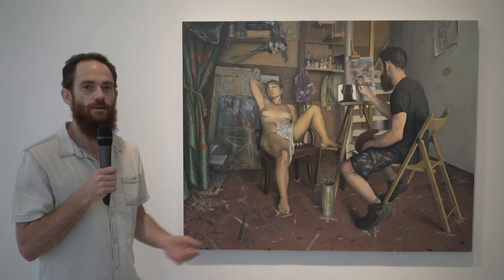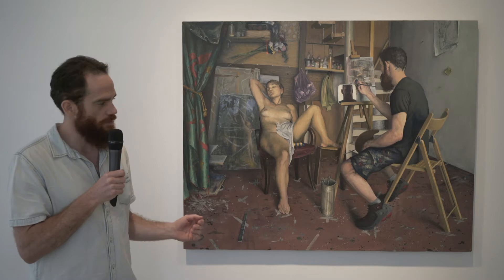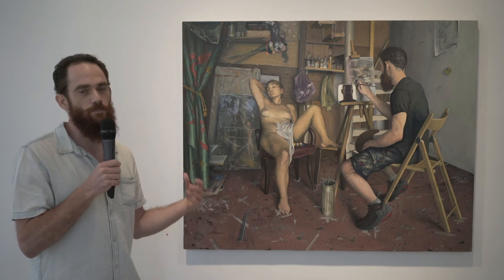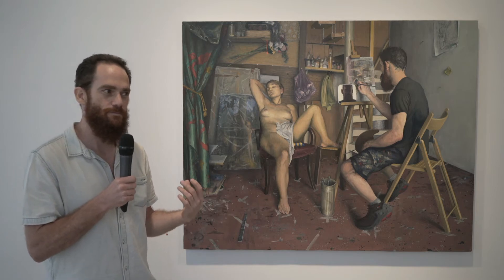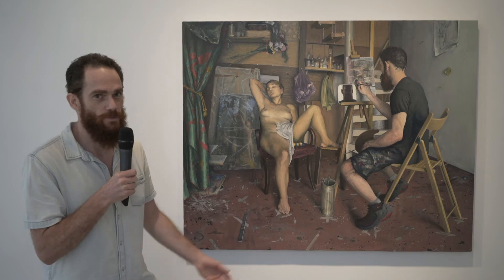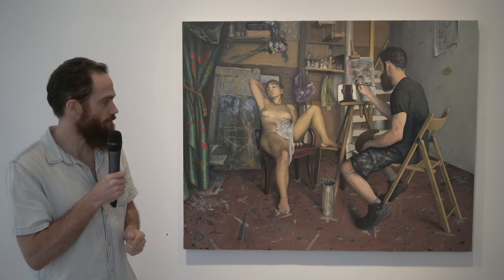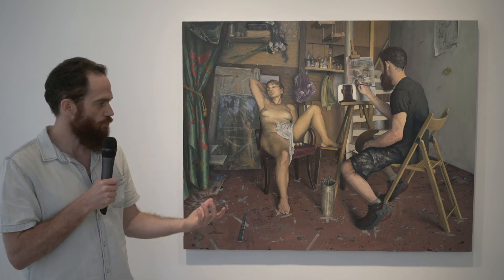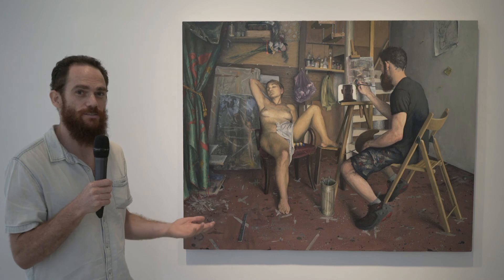Catching the Light (gallery talk in english 1 )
For all those who missed the gallery talk, or couldn't come due to covid19.
here is one of the videos of me talking about one of my paintings, "the muse coming in my studio"